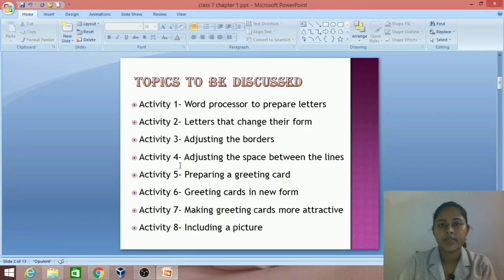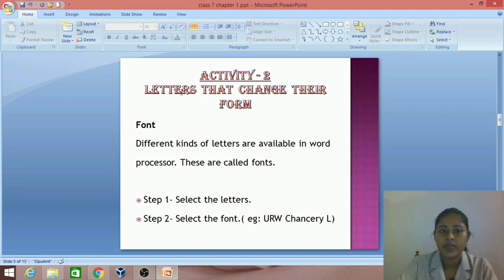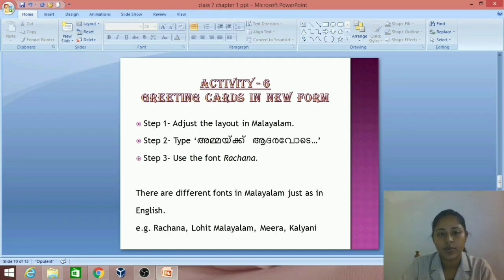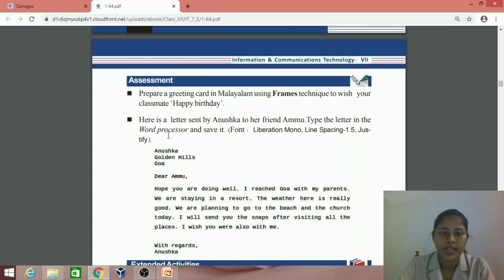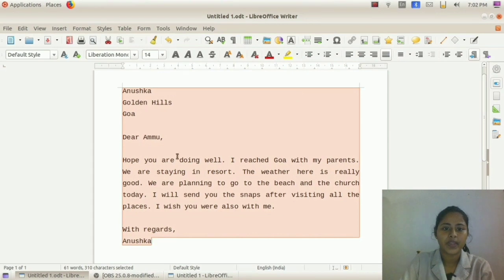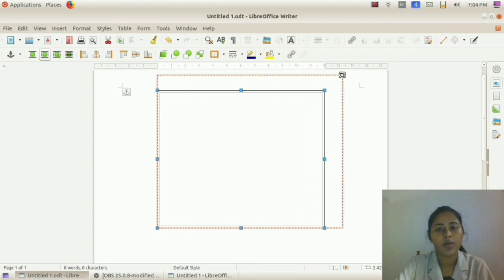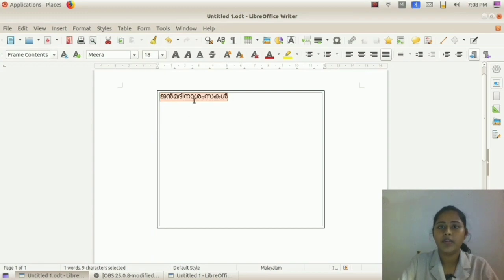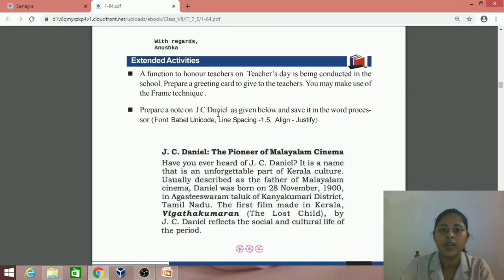ICT Class 7 Video 7